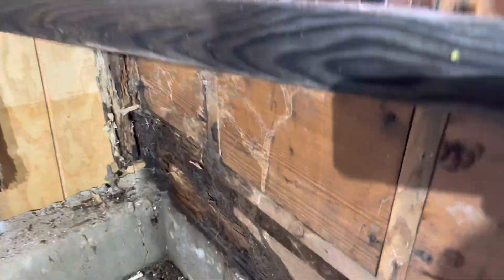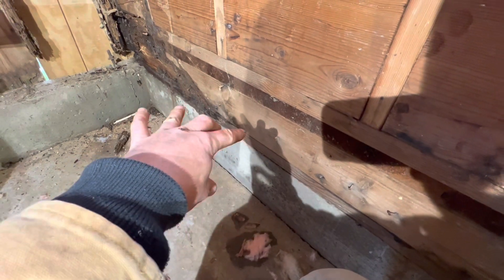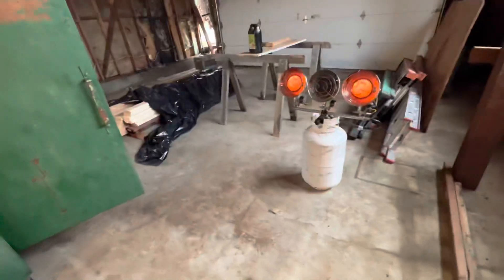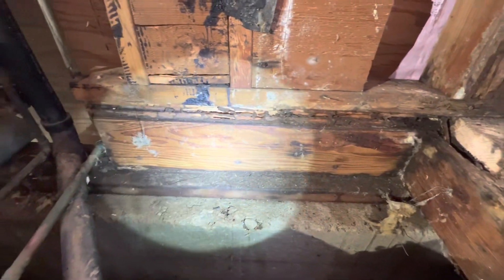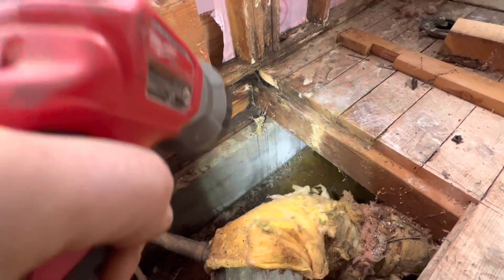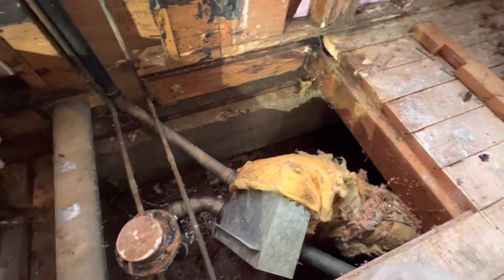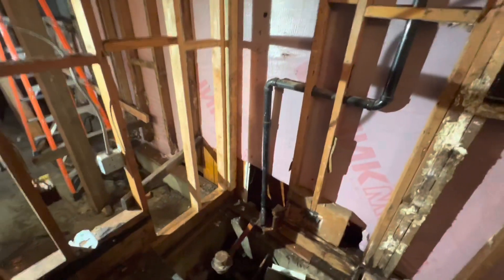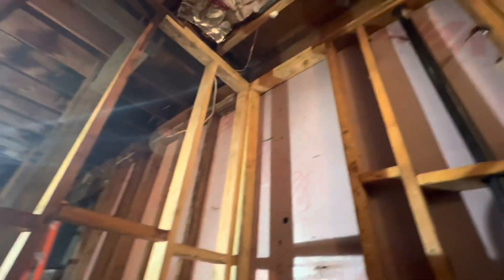Termite damage repair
Replacing bad sill plates studs floor and beams destroyed by subterranean termites